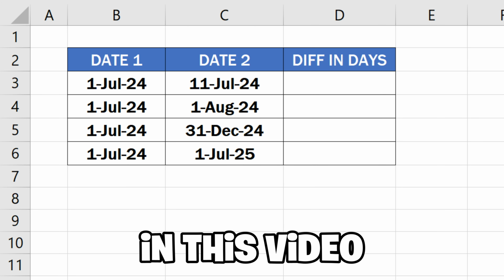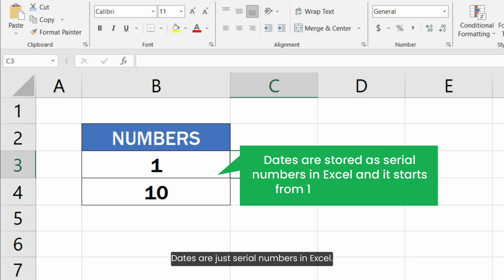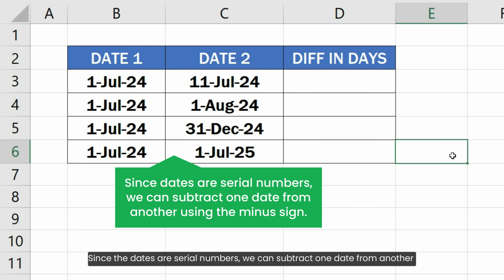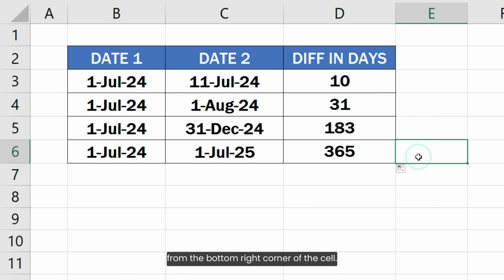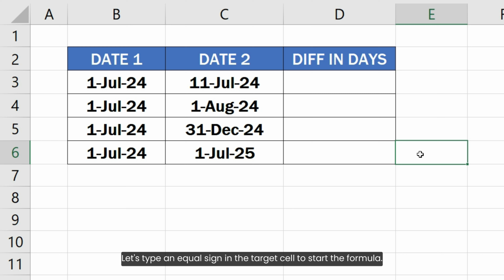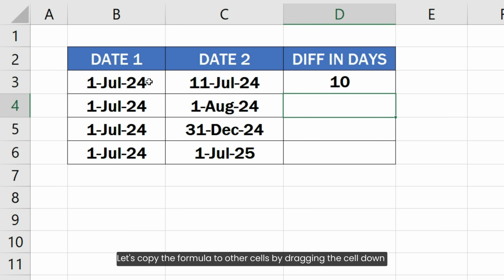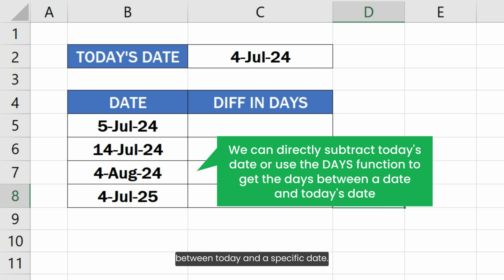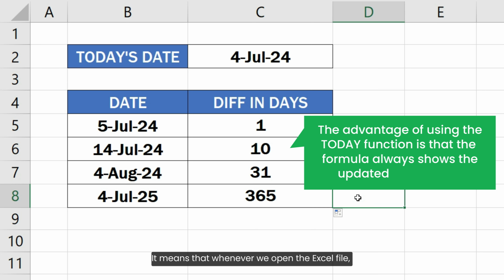Count Days Between Two Dates in Excel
Count days between dates in Excel: In this Excel tutorial video, you will learn how to count days between dates in Excel using various methods and formulas. The tutorial covers the basics of how to count days between two dates in Excel, providing a step-by-step guide to ensure you understand each method. You'll explore how to use the Excel count days between dates feature, which allows you to quickly calculate the difference between two dates.

The video explains how to count days between two dates in Excel using simple subtraction and introduces the DAYS function, which is specifically designed for this purpose. You'll see practical examples demonstrating the Excel count days between two dates technique, making it easy to follow along and apply to your own projects.

Additionally, the tutorial covers the Excel formula to get days between dates, highlighting the different formulas you can use to achieve accurate results. You'll also learn how to use the Excel formula to count days between two dates, ensuring you can handle any date range with ease.